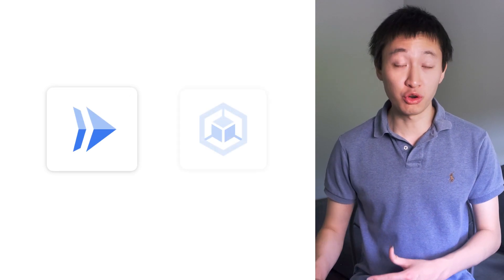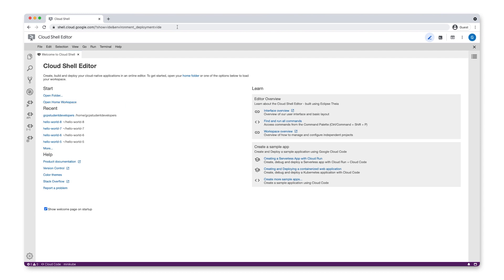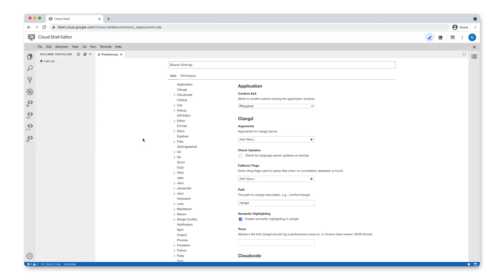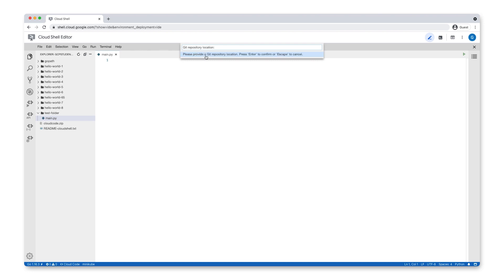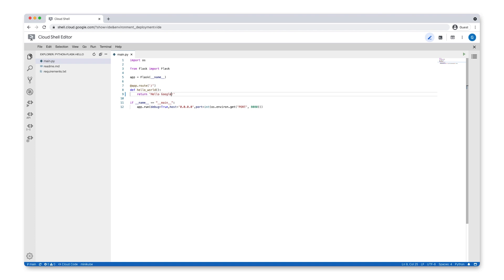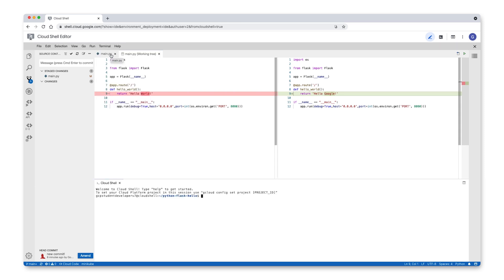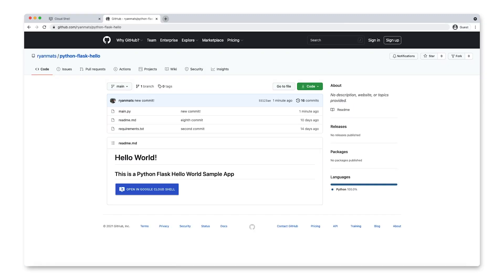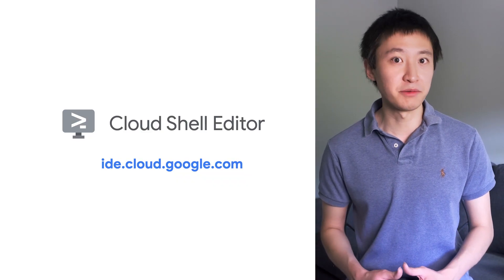How to use source control in Cloud Shell Editor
A workspace usually represents the root folder of your project as well as project-specific configuration files. Workspaces also allow developers to specify persistent settings, run and debug configurations, and UI states for all the folders in your workspace. Luckily, Cloud Shell Editor gives you the power to manage multiple projects as workspaces, allowing you to seamlessly collaborate with teammates with this tool's capability to manage multiple projects and version controls. Watch to learn how you can use source controls within Cloud Shell Editor for your developer projects!

Chapters:

0:00 - Intro
0:32 - Workspace Management
2:06 - Source Control with Git
5:10 - Conclusion

Product: Cloud Shell Editor; fullname: Ryan Matsumoto;